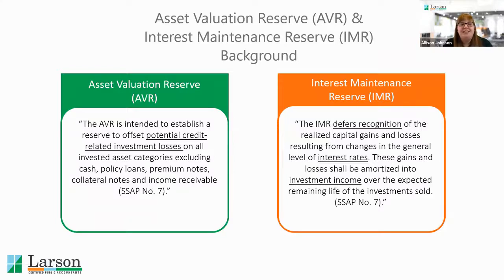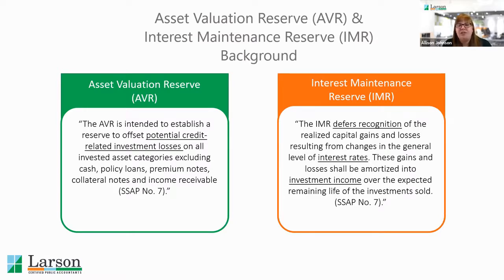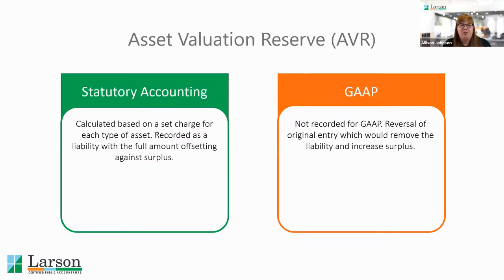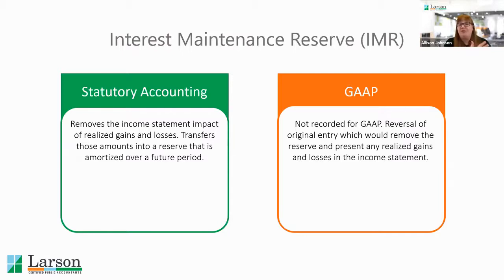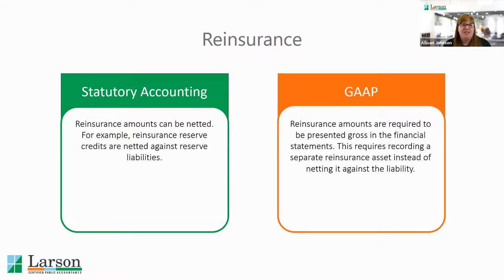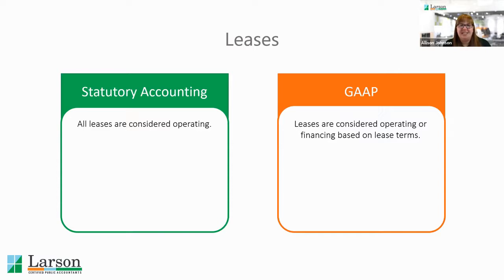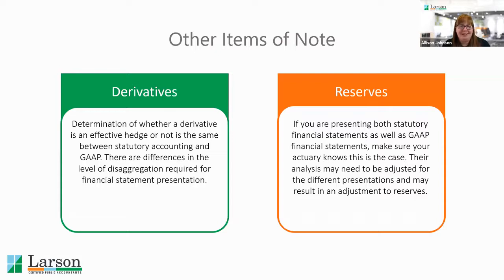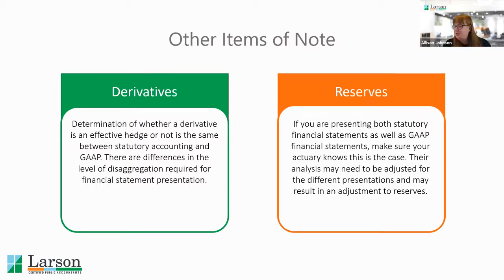STAT vs GAAP 101: Asset Valuation Reserve & Interest Maintenance Reserve Larson University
In this short clip we highlight asset valuations reserve and interest maintenance reserve.